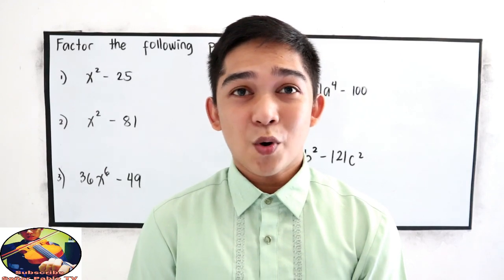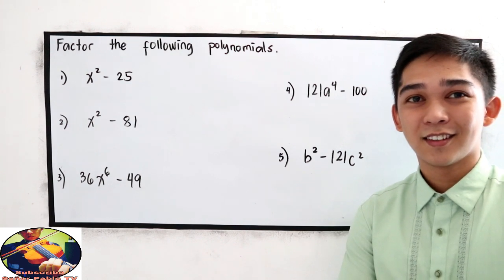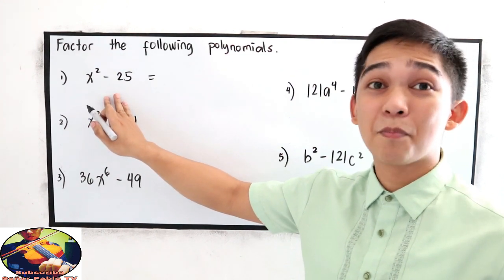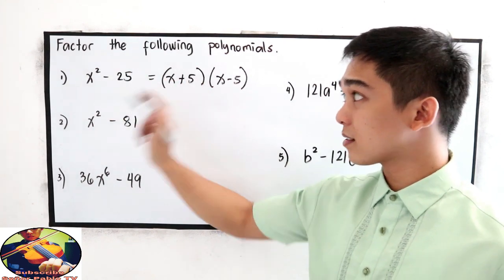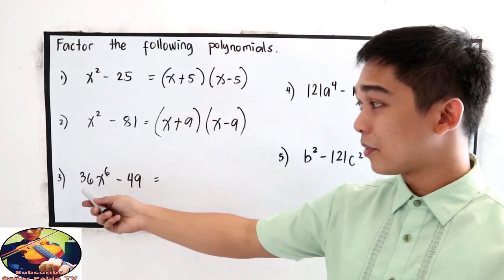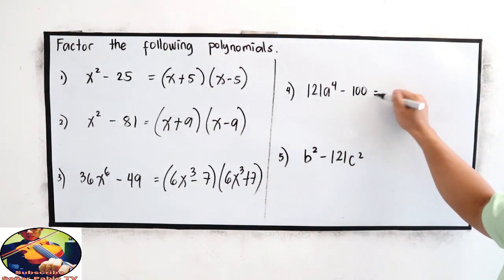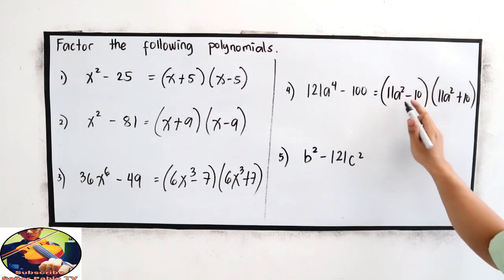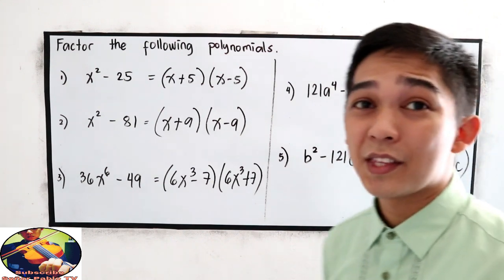How to Solve Factoring - ( Difference of Two Squares ) I Señor Pablo TV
Please drop your score in the comment section :)